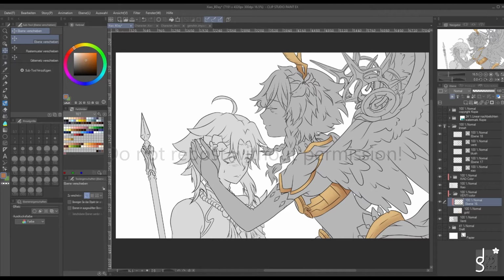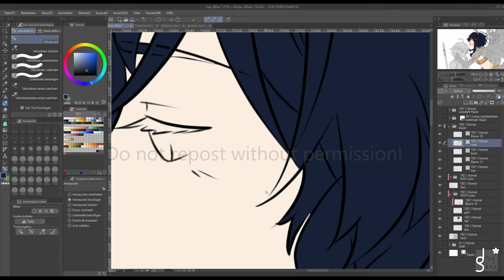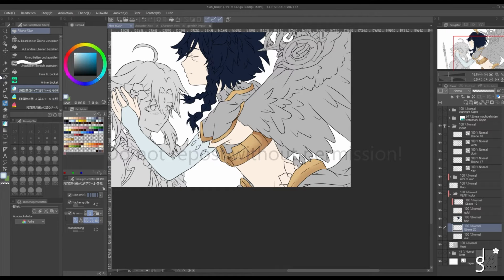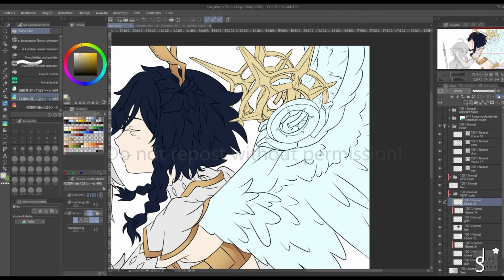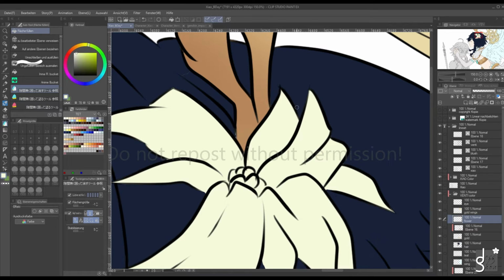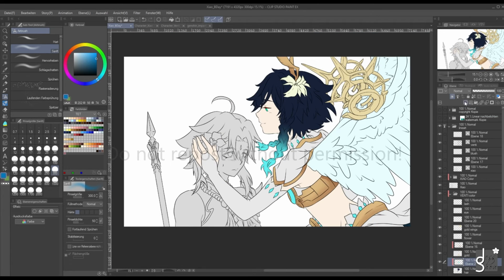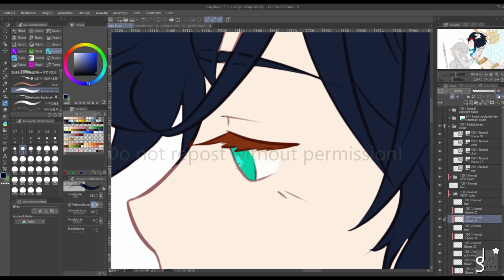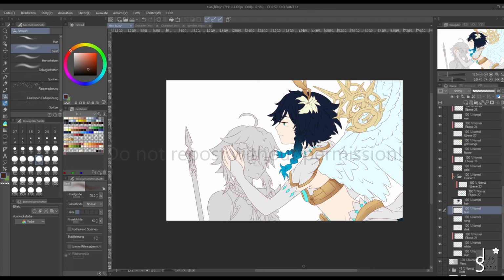Xiao Birthday Artwork (Jess Talk) - PART 4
After I finished recoring, I found some mistakes I fixed, like a part of the ornaments of Venti's wings not being colored ._.

Timestamps for those only interested in my tool tips :)
— Picking the Base Color: 1:40
— Why the Order of Layers is important: 10:58
— Why you shouldn't use Pure White as a Base Color: 13:56
— Changing the Base Color (Easy Mode): 17:44
— Deleting Anchors of a Vector Line: 24:35
— How to shade the Braids (Preparation): 35:50
— Changing the Lineart Color for a softer Look: 38:17
— Layer Settings (Multiply): 39:08